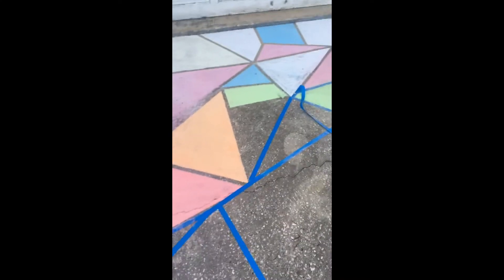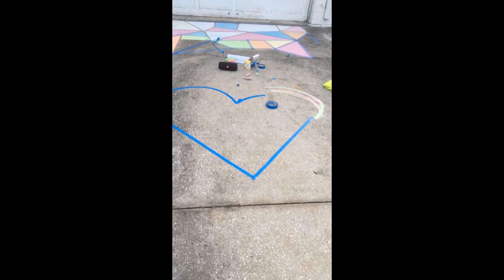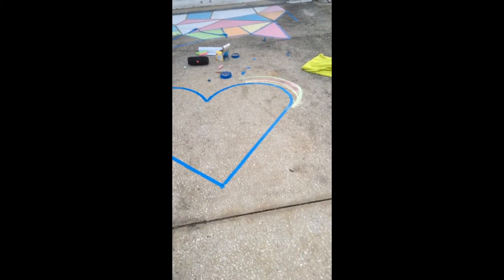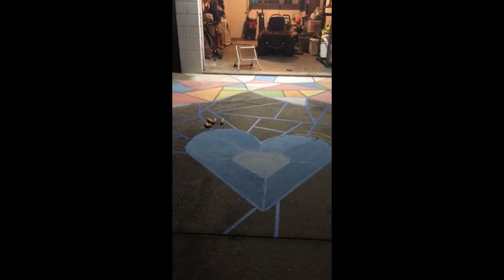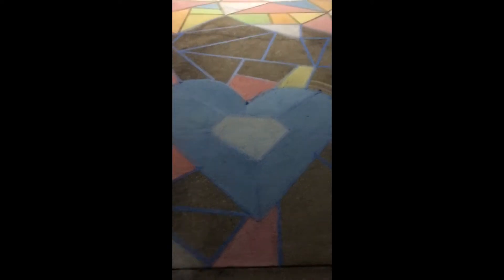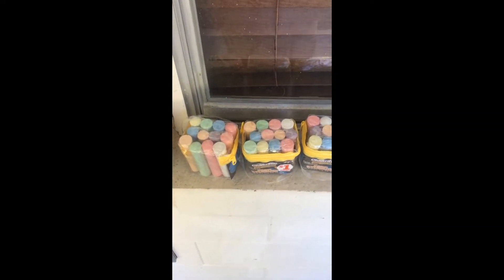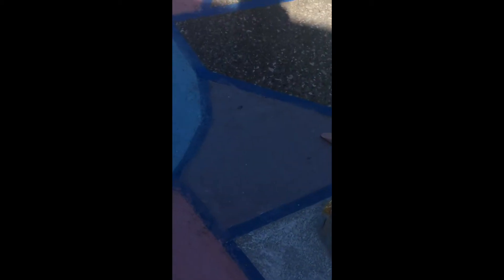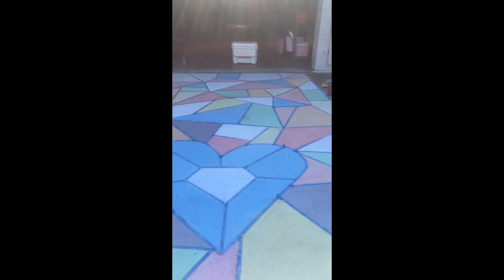I Drew a Chalk Heart for My Girlfriend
This took fucking forever